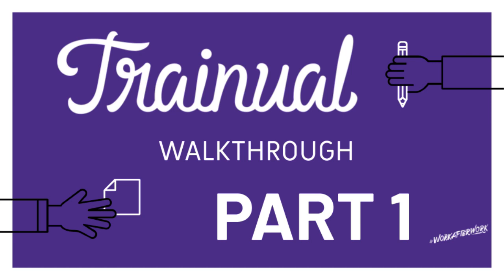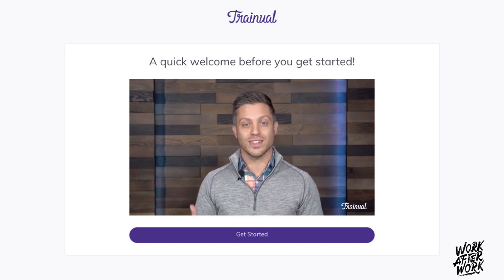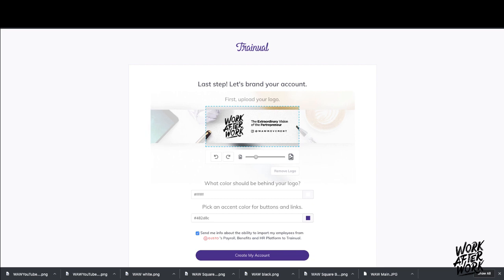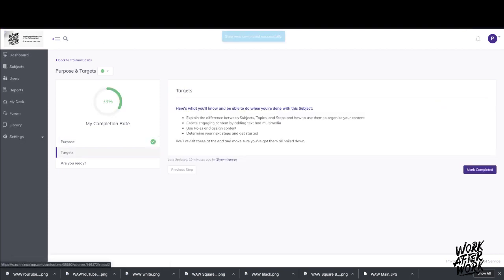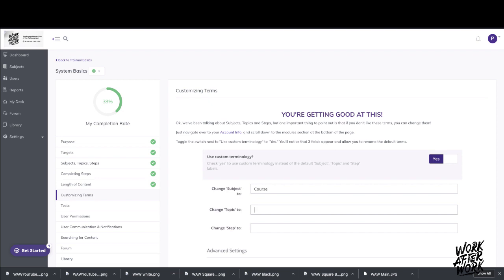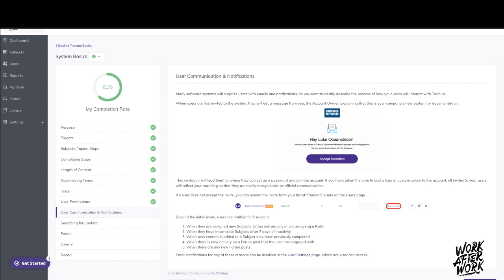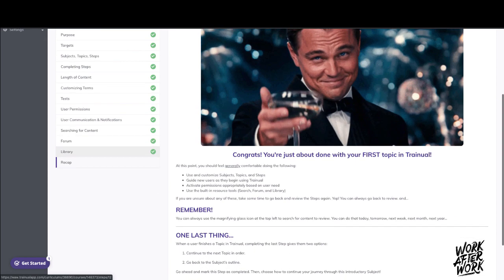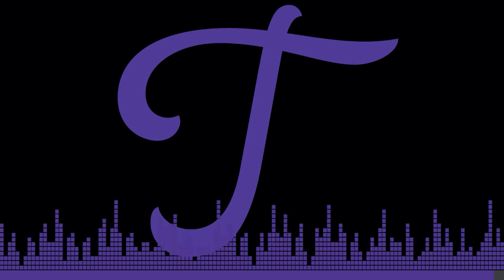Trainual Walkthrough Demo Part 1: System Basics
Trainual is an all in one training and process documentation software that tackles these three problems that plague every business owner.

Operational Excellence

Learning Through Osmosis

Tribal Knowledge

If you would like to take a deep dive into how using Trainual can help you save both time and money as you scale your business.